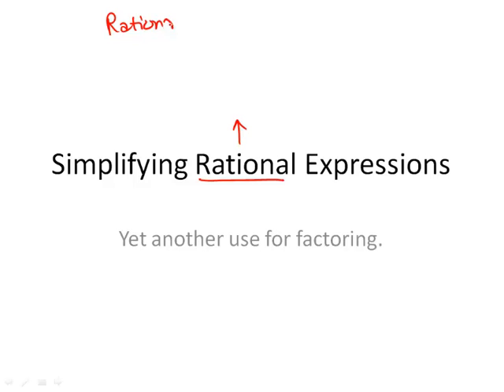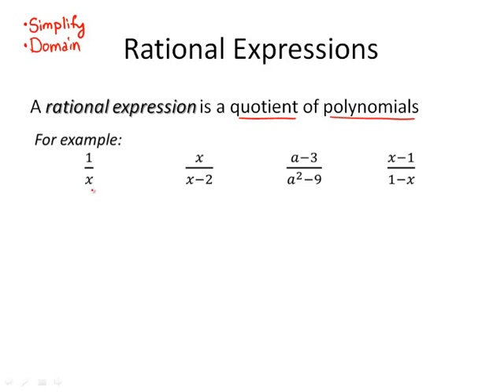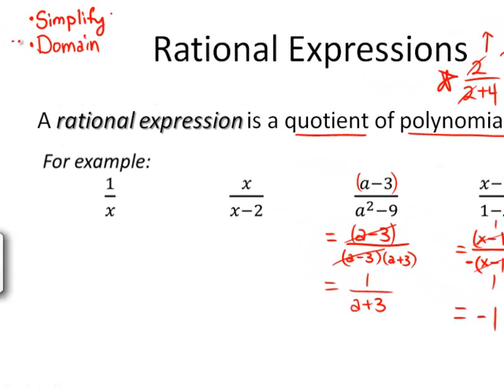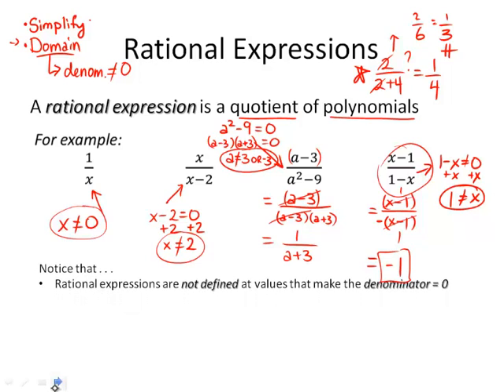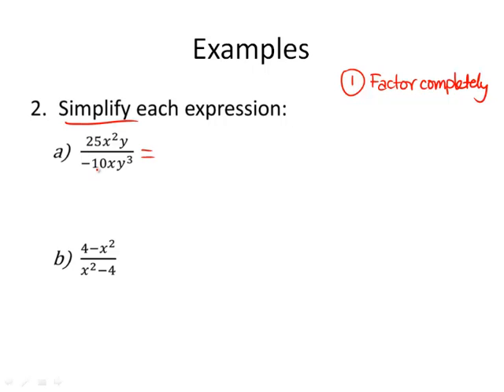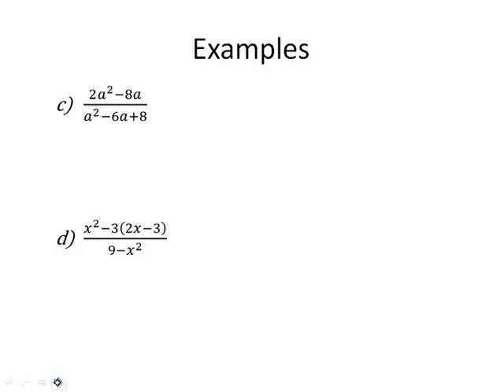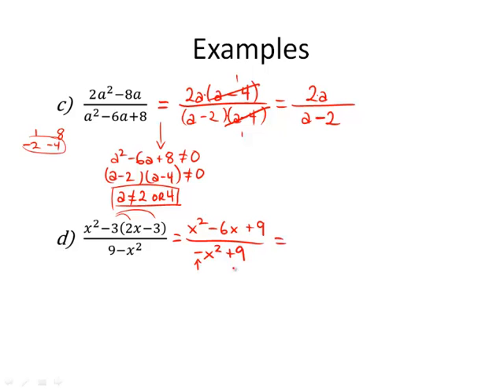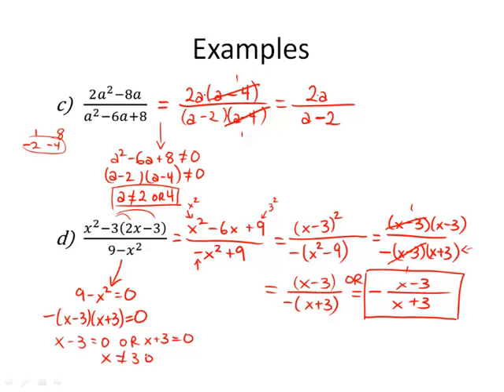36 Simplifying Rational Expressions